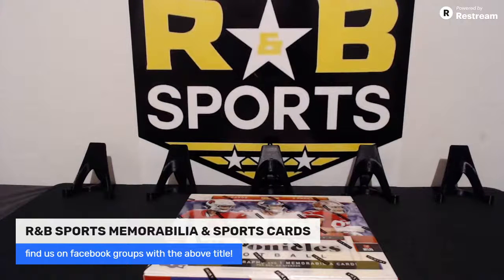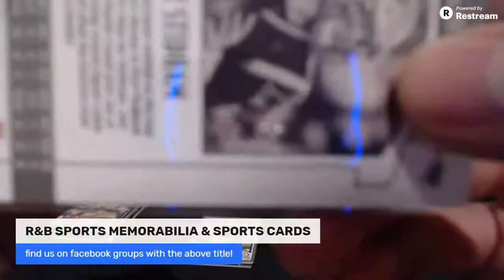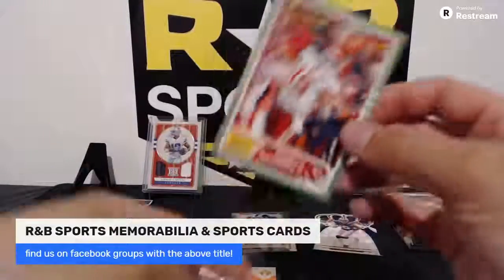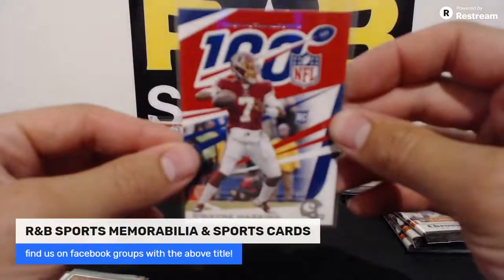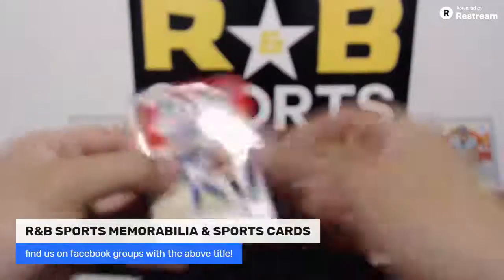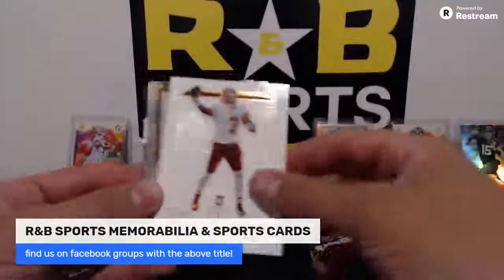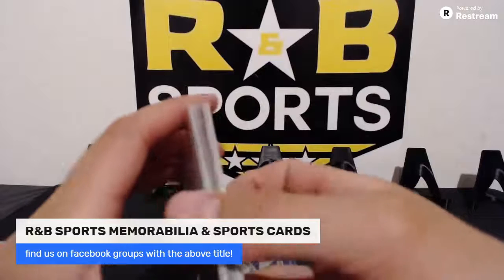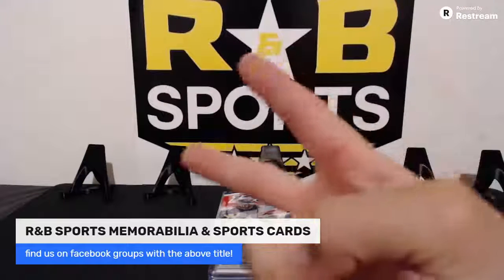PERSONAL BOX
2019 PANINI CHRONICLES FOOTBALL FOR GRAEME